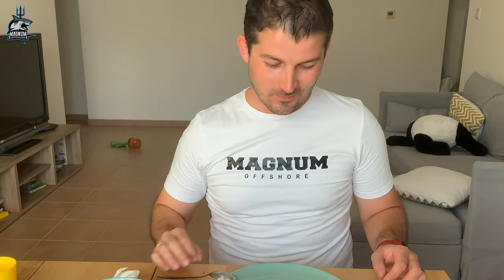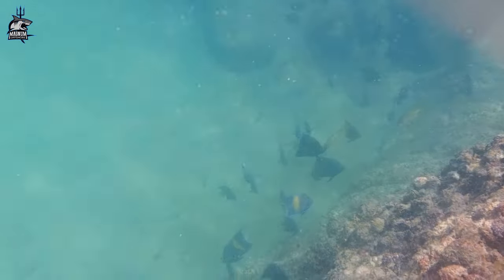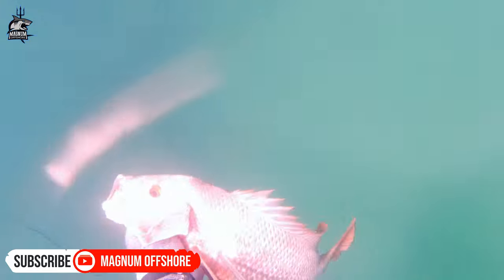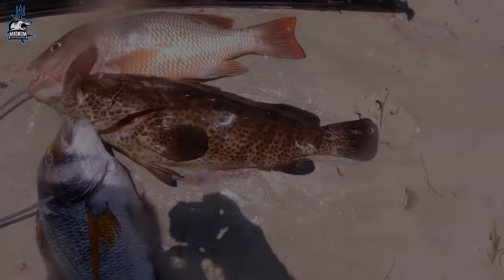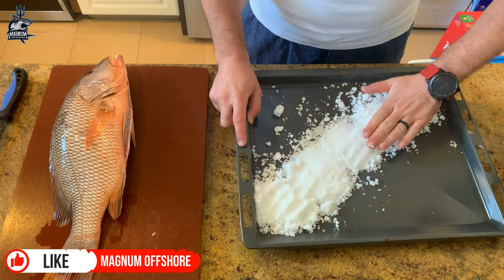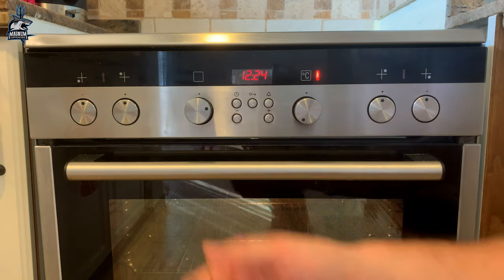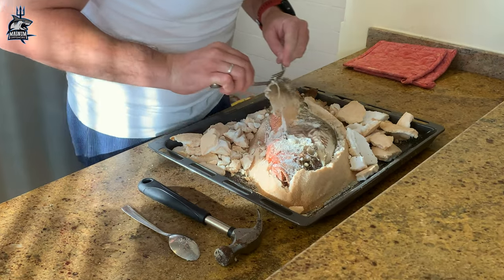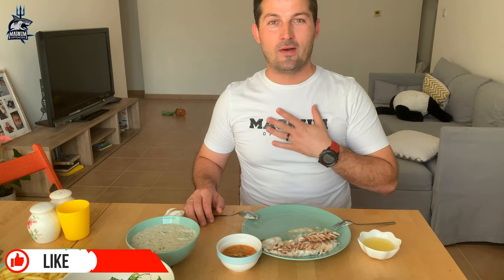Uncover Our Fisherman's Secret Recipe! Spearfishing Catch Clean & Cook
Salt Crust Fish Recipe

Mangrove Snapper recipe - Spearfishing in United Arab Emirates

Chapters :
Intro (00:00)
Spearfishing  (00:27)
Fish Clean 'n Cook (02:00)
Green Salad (03:49)
Salt Crusted Fish (04:14)
Thank you (05:16)

I would like to thank my wife who has been by my side since the beginning of this channel!
She set up the cameras & be in charge of the shooting, she’s set up the microphone for me and help me pick the right angle
She always helps me with the script and video edit ... this wouldn’t exist without your help! ❤️
all made with love

Video taking: Magnum offshore
Presenter: Magnum offshore
Producer & editor: Magnum offshore
Music Attribution :